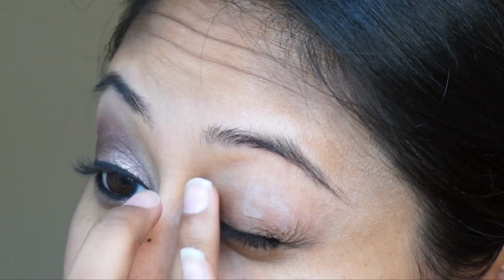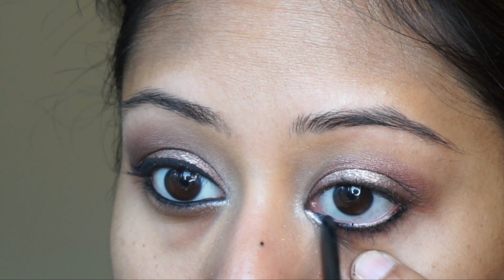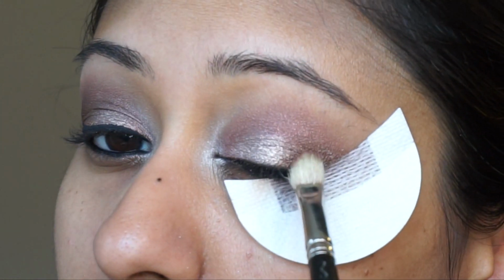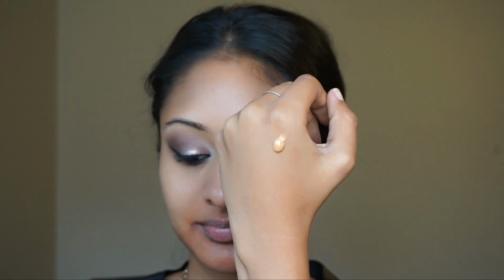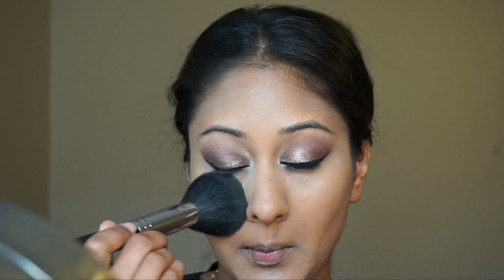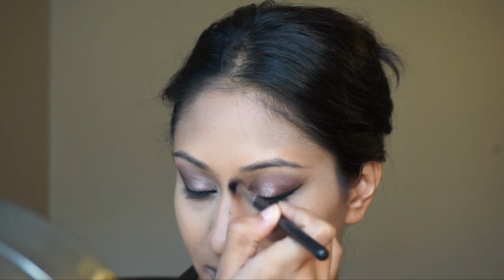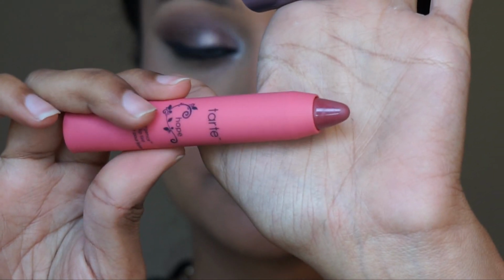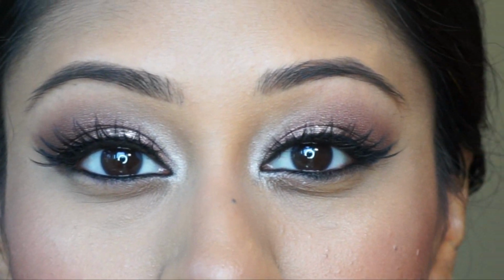Glamorous Fall Makeup with Makeup By Raji | Makeup By Megha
Fall/winter is always about glam, whether it be a bold lip or glittery eyes, or a super highlighted face. I'm all about the glam, so Makeup By Raji and I teamed up to bring you our versions of a super glam fall/winter makeup look!

New videos up every Monday and Thursday!

Products Mentioned:
- urban decay primer potion
- sleek storm palette
- colour pop eyeshadow in I Heart this
- colour pop eyeshadow in 3
- too faced chocolate bar
- makeup forever ink liner
- sugar pill cosmetics lashes in precious
- stila eyeliner in stingray
- ben nye cream blush in coral
- makeup forever mat velvet plus foundation color 65
- cover fx custom cover drops in N70
- mac prep and prime translucent loose powder
- kat von d shade light palette
- nars blush in deep throat
- beck highlighter in opal
- mac plum lip liner
- tarte lipsurgence in hope
- tarte lipsurgence in temptation

Code: makeupbymeghaxoxo

Whitening Lightning Lipstick/gloss combo: 4UMegha is for Just 4 You Bundle which is 2 gloss & 2 lipsticks for $39, can be use at Whitening Lightning & Gerard Cosmetics website

Nume Products
Any set (except Octowand) for $88 with code SUMMERSET (thru 9/30)
Megastar iron $69 with code STRAIGHTDEAL (thru 9/30)
Octowands + FREE Argan Oil for $129 with code OCTOSALE (thru 9/30)
Titan 3 sets + FREE US shipping with code SUMMERTITAN (thru 9/30)
White Truffle Hair Care Collection $50 with code WHITETRUFFLE (thru 9/30)

CODE: MEGHA4SKIN (good for two years)

CODE: megha835 (good for a year)

Thank you so much for visiting my channel! I'm Megha, a beauty obsessed girl living in Atlanta, GA. I am a trained makeup artist as well, and having studied fashion in college, I'm here to teach you about all things beauty and fashion. I do makeup tutorials, hauls, reviews, favorites, and ootd videos. I also have a blog, be sure to check that out too!